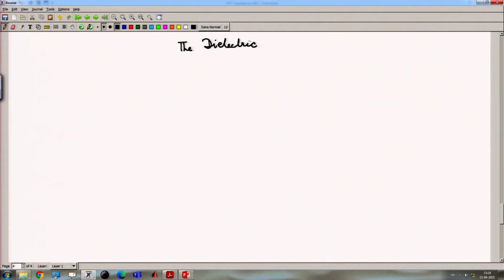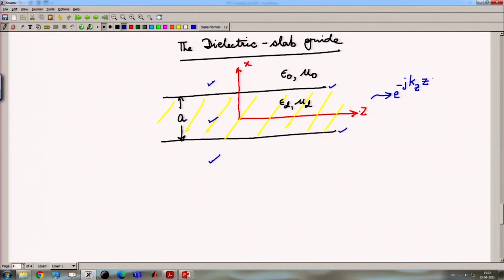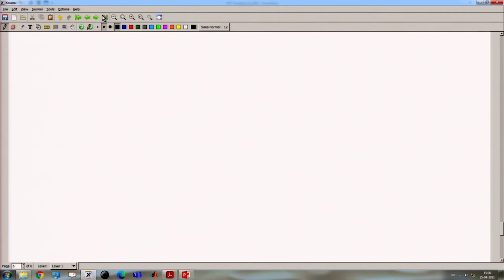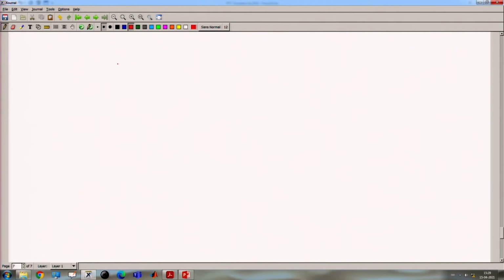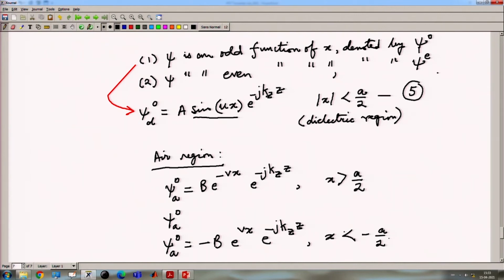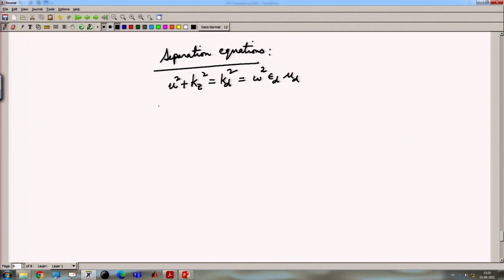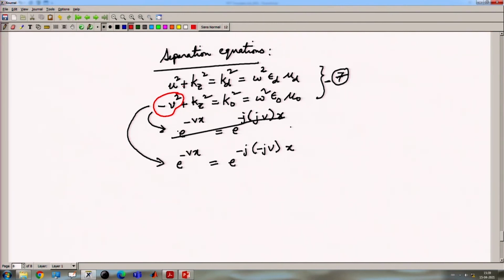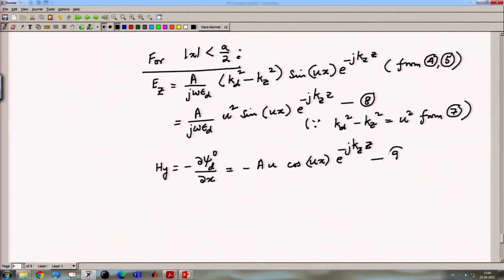Analysis of Guided Structures (Contd.)